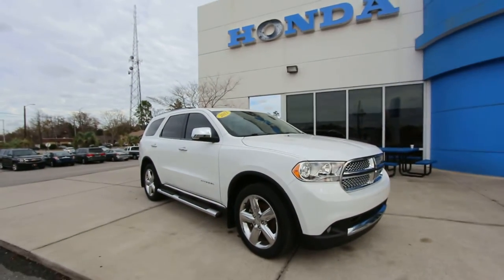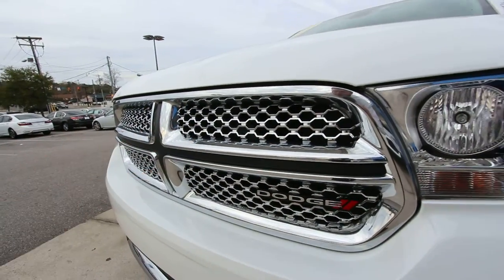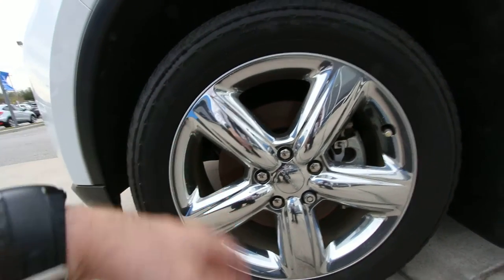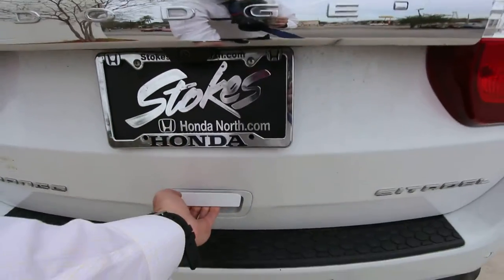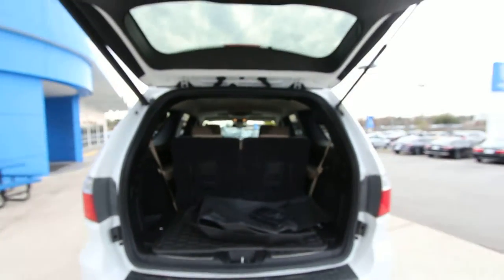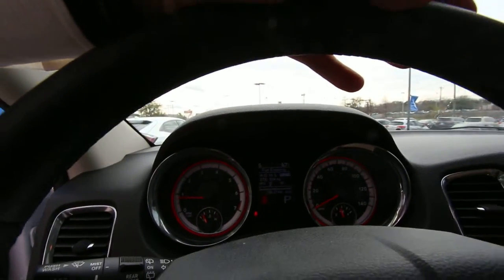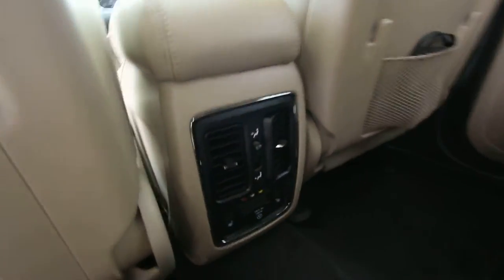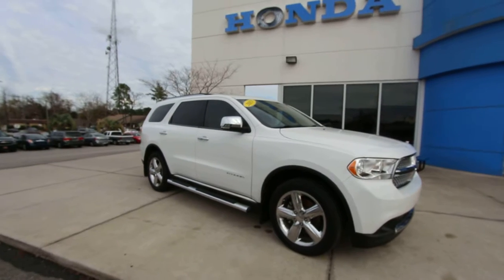2013 Dodge Durango Citadel Edition - For Sale Review & Condition Report - Google Cars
Comment for Pricing and Make me a Offer!